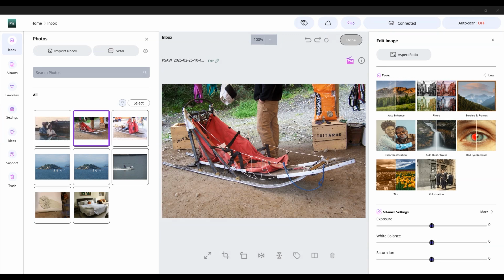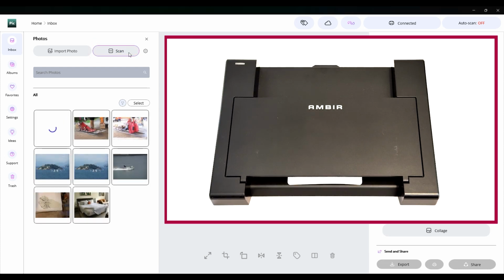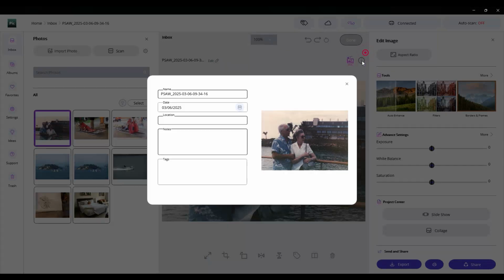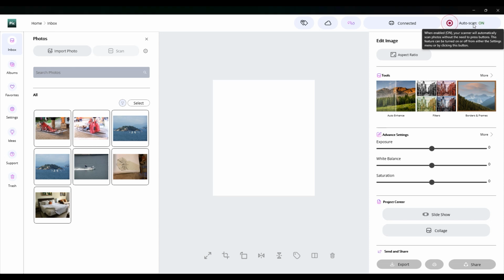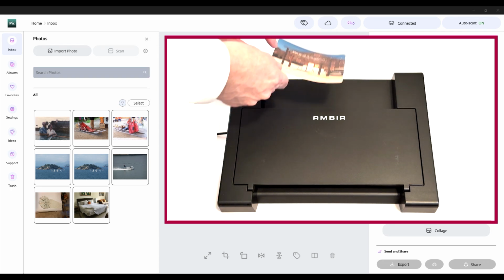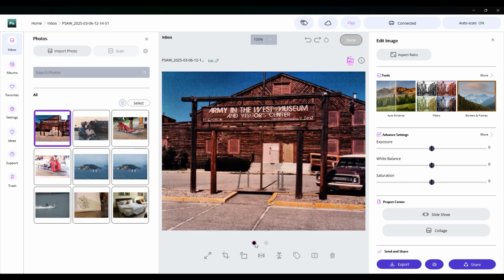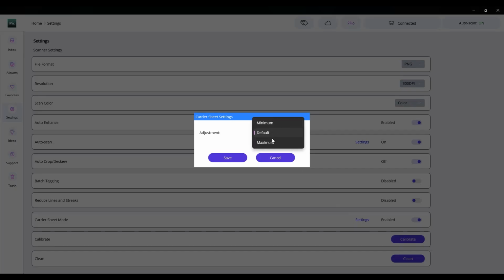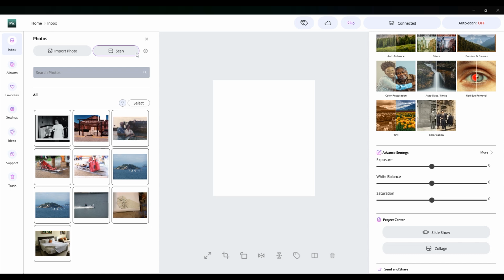PictureStudio Software Scanning Modes